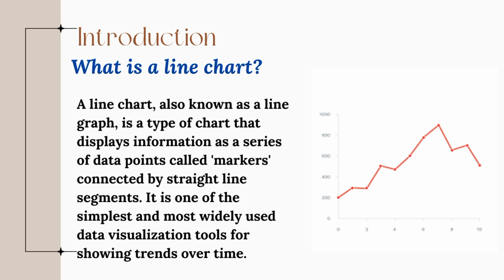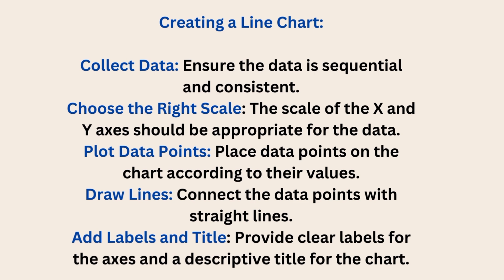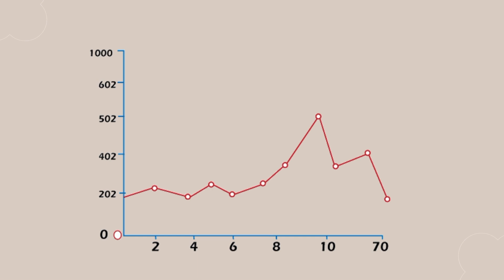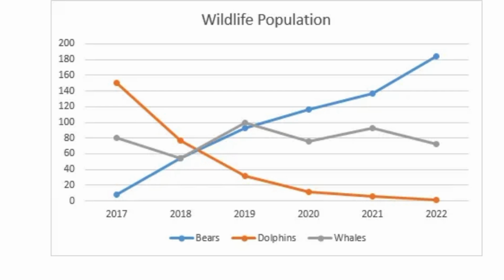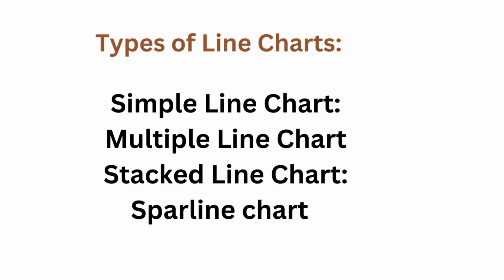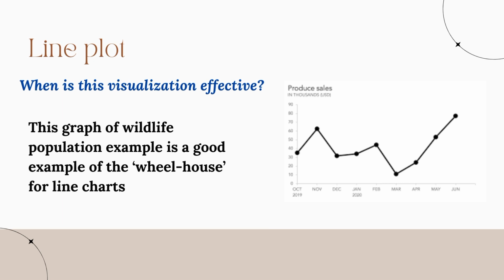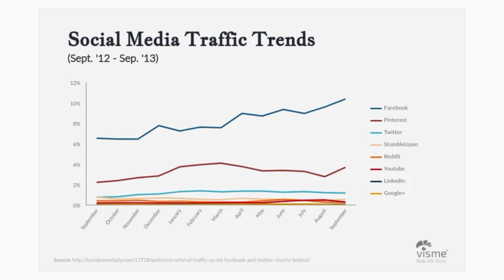line chart in visualization |line chart examples| easy method for beginners |step by step explain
Assalamualaikum!
Welcome to Data Science Geneius 28, your ultimate destination for mastering the art and science of data!
 Welcome to our in-depth tutorial on line charts, one of the most powerful and widely used data visualization techniques! 📊 In this video, we’ll break down everything you need to know about line charts, from their basic structure to advanced usage in data analysis. What You'll Learn: Introduction to Line Charts, Components of a Line Chart,  Creating Line Charts in Python,  Use Cases and Examples, Whether you're a beginner or an experienced data analyst, this video will equip you with the knowledge to effectively use line charts in your projects.

\\\your Quires

Line Chart Tutorial
Data Visualization Techniques
Creating Line Charts in Python
Matplotlib Line Chart
Seaborn Line Chart
Line Graph Explained
Data Analysis Tools
Visualizing Data Trends
Line Chart Examples
Advanced Line Chart Techniques
Python Data Visualization
How to Use Line Charts
Data Science Visualization
Line Chart Use Cases
Data Visualization for Beginners

tags video